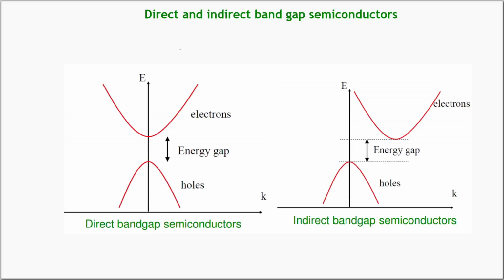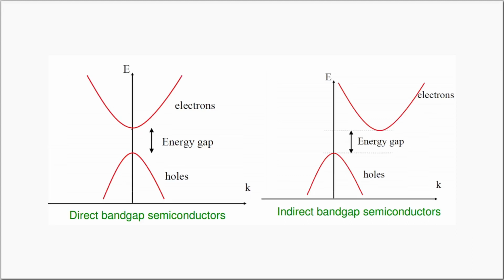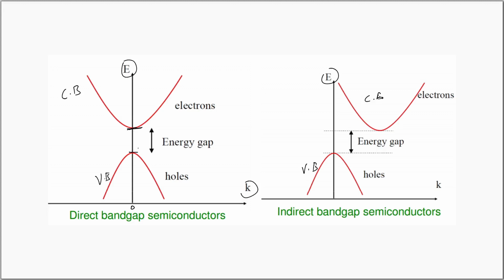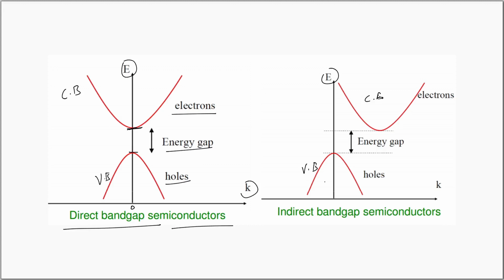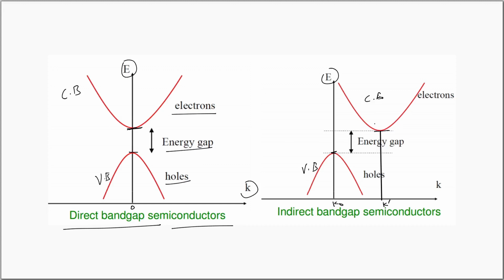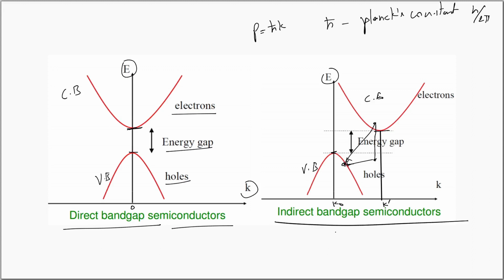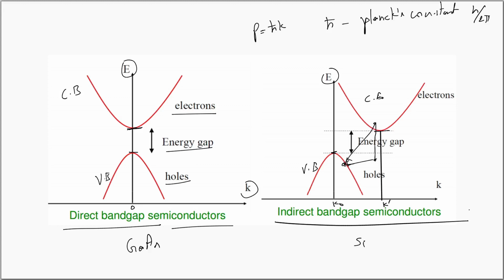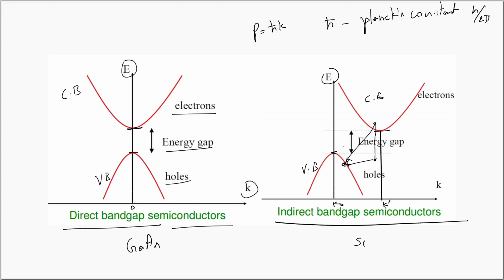Direct and indirect band gap semiconductors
In this video the direct and indirect band gap semiconductors are discussed